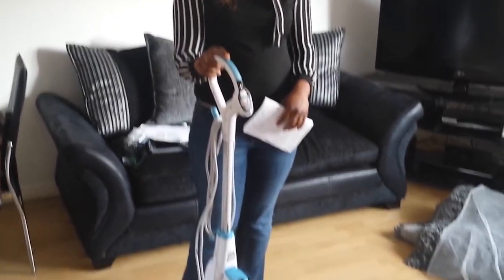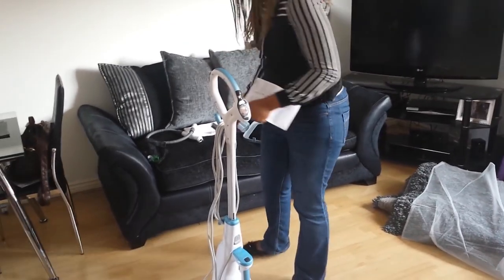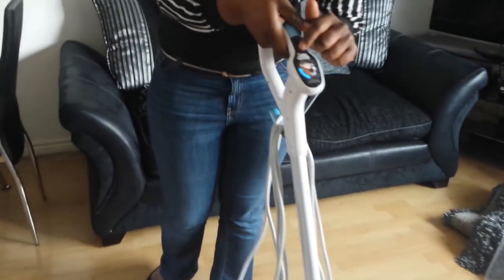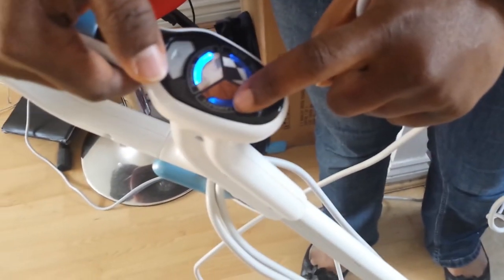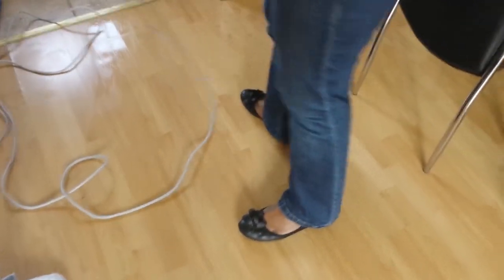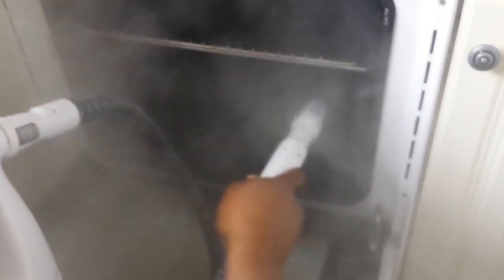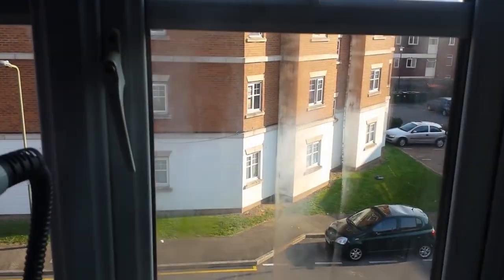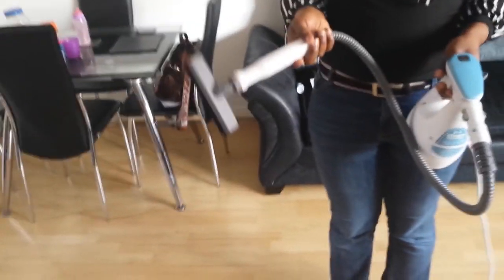How to Use Black and Decker Steam Mop || Best Portable Mop Steamer Review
How to Use Black and Decker Steam Mop | | BLACK+DECKER Steam Mop and Portable Steamer Hands down my favorite purchase yet for this year. The add was a bit misleading as this model does not come with the steam glove, and other smaller accessories. None of the paperwork it comes with states that it (the steam glove and smaller accessories) does not come with this particular model. I called black and decker and they said they would send me a glove, and accessories, however after weeks of waiting, and then forgetting about the glove, then rembering again and decided that I guess it was not that important a package arrived in the mail. Remembering the glove I opened it to find a set of small accessories that originally came with the model. So now I have 4 mop pads, 4 grout scrubbers, 2 window squeegees with a small cloth to cover the squeegee to use as an upholstery cleaner, and two conception hoses, 2 small round scribing tips with copper bristles and 2 small round scrubbing tips I know one of the small round tips are used for the bbq, forgot what the other is for.
I am not upset at this at all as I was going to try to purchase more tile grout cleaners because this tiny light weight machine worked miracles on my grout. They look like they did thw day we moved in almost 4 years ago. Also after steaming my hallway I noticed my house just smelled fresher. (It actually made us realize how Grose our carpet was, so we called a professional cleaning company to clean them.)
The water compartment looked small but covers a lot and I mean a lot of ground! (Literally.)
Yes some things did not come out with one pass however all you need to do is run the mop over a couple more times, much easier than getting on my hands and knees to scrub or scrape away.
The only frustrating this for me aside from taking so long to decide to get one was that I want to get replacement accessories in the future but I am not able to find anything on their website. The owners manual (yes I do read them, I am that nerd,) gives you an 800 number specifically for accessories if you need any help but sometimes its easier to look something up online.